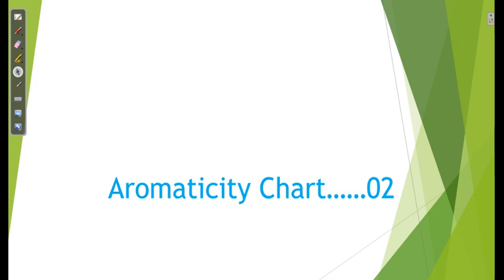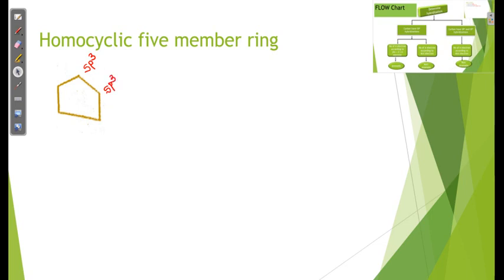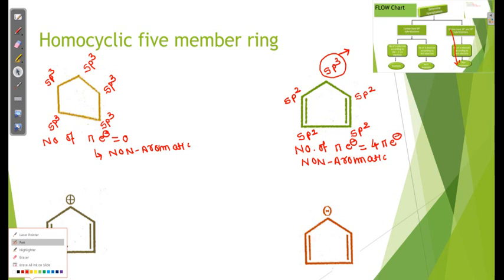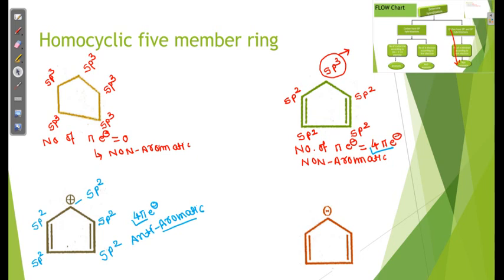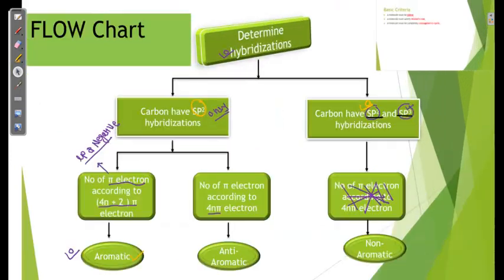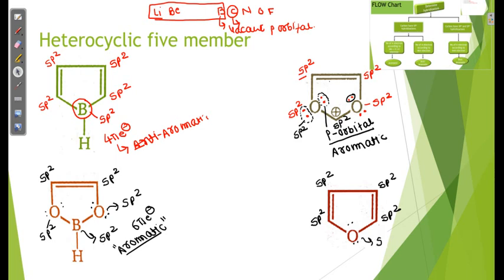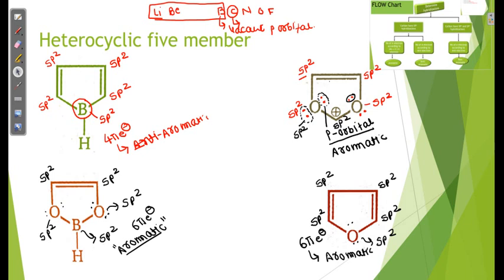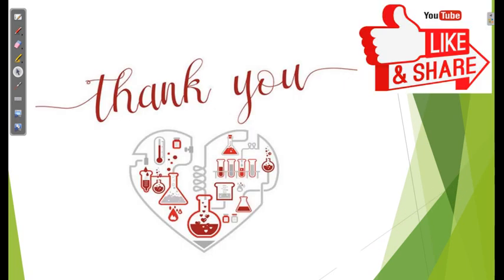To identify Aromatic,Anti-Aromatic and Non-Aromatic compound(Part-02) (B.Pharm Sem 03)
It is used to understand the organic chemistry concept and structure identification of compound. Used for GPAT/NIPER  and many more competitive exam of pharmacy.